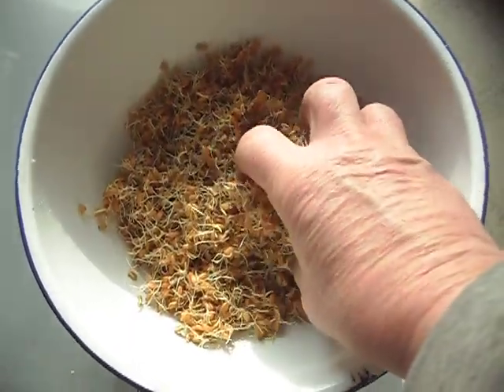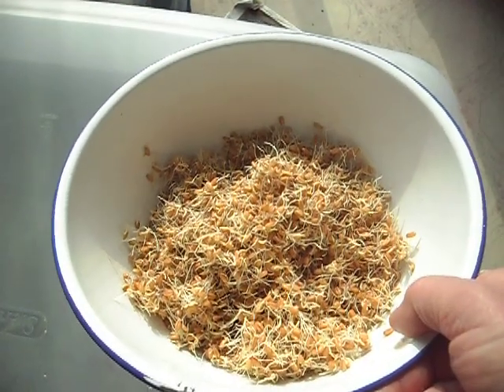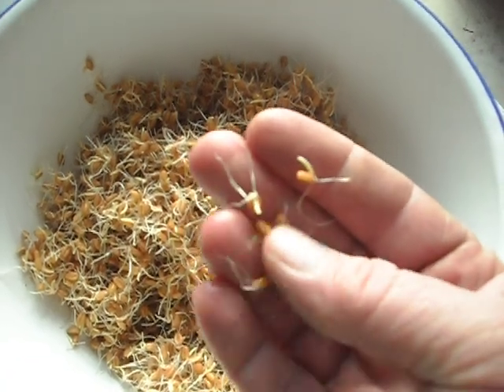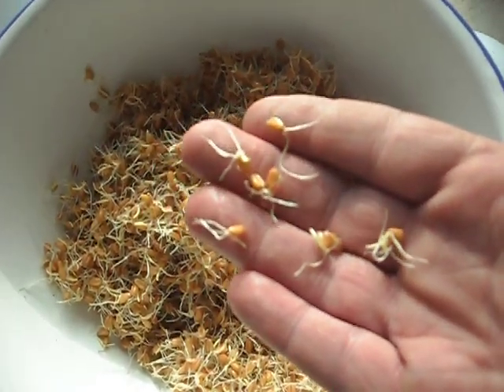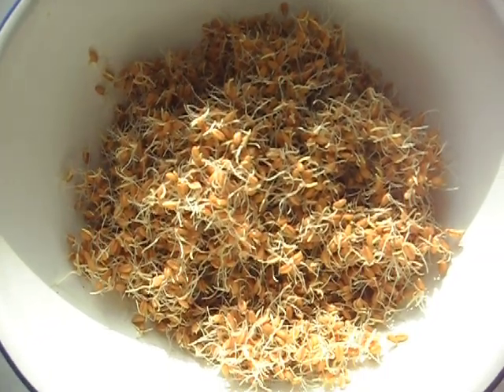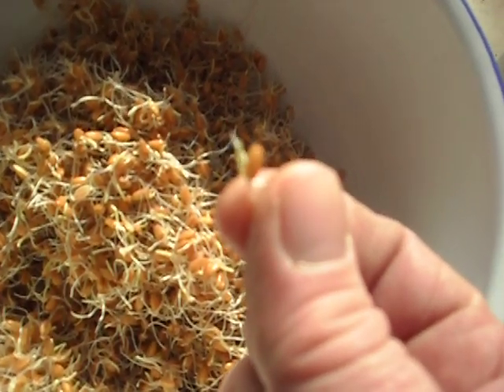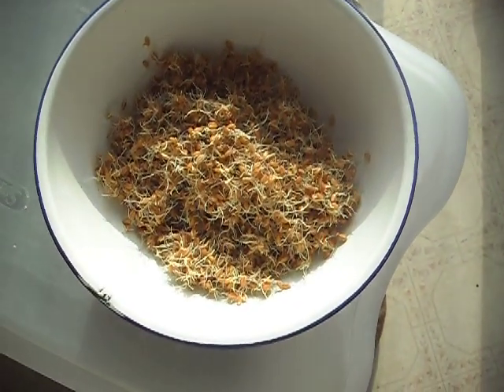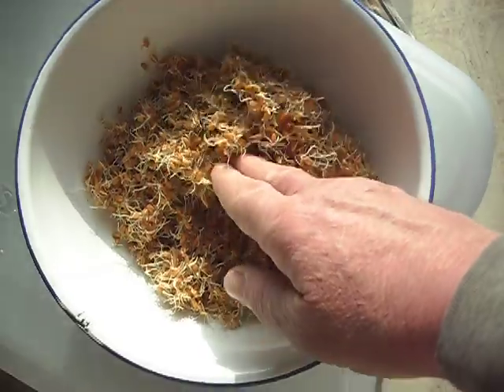Sprouting Seeds Pt. 3 Hard Red Winter Wheat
Here I show the result of one nights sprouting of the wheat berries that were shown in pt.2. Thanks